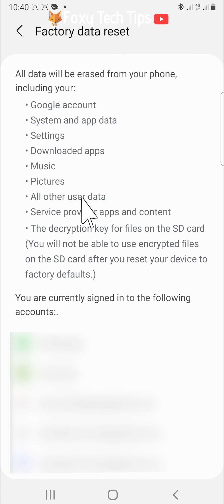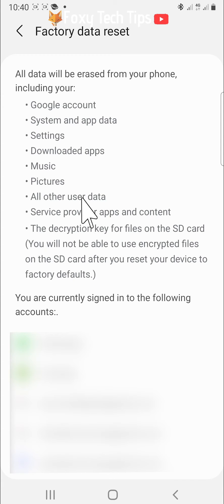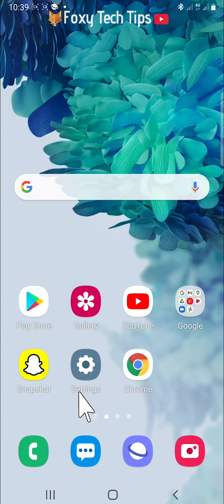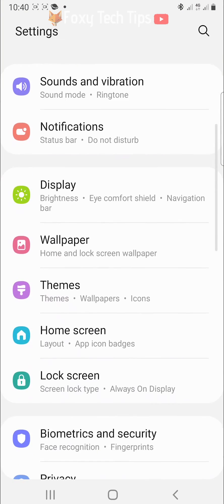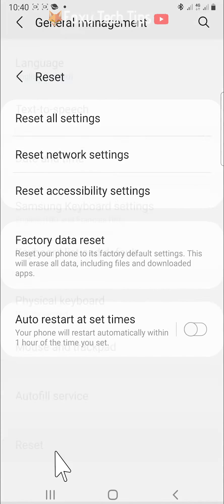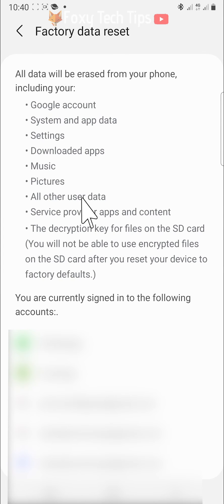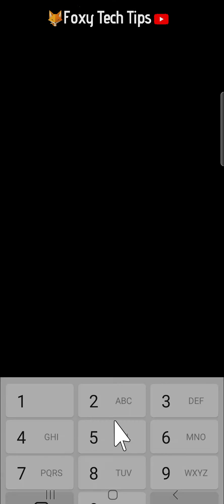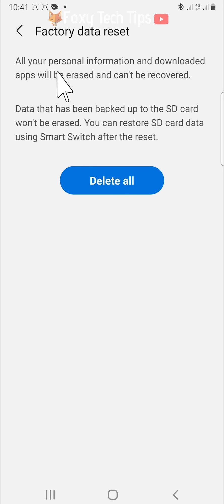How To Reset Android To Factory Settings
Easy to follow tutorial on resetting/wiping your android device back to its factory settings. This will delete everything from your phone including apps, photos, accounts, etc so it's a good idea to backup your phone's data first. Learn how to reset android to factory settings now!

Steps:

- Resetting your phone to factory settings will erase all of the data saved on it, such as photos, app data, etc.

- So it’s very important to make sure that any data you would like to keep has been backed up before you reset your phone to factory settings.

- Once you are sure that all of your data is backed up, open up the settings app on your phone.

- Scroll down the Settings and tap on ‘general management’.

- At the bottom of the general management settings, tap on ‘reset’.

- On the ‘reset’ page you want to tap on ‘factory data reset’.

- On the next page, scroll down to the bottom and tap on ‘Reset’.

- You will now have to enter your phone’s pin number to continue.

- Tap on ‘delete all’ on the next page.

- Your phone will now restart and reset itself to factory settings.